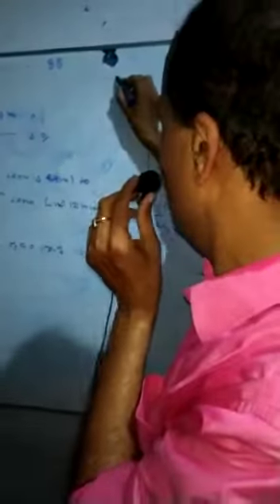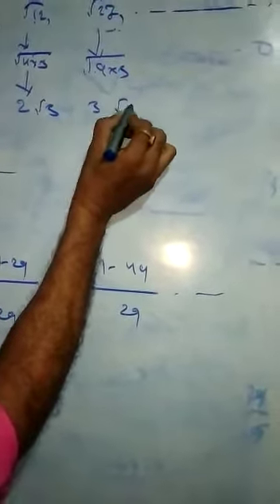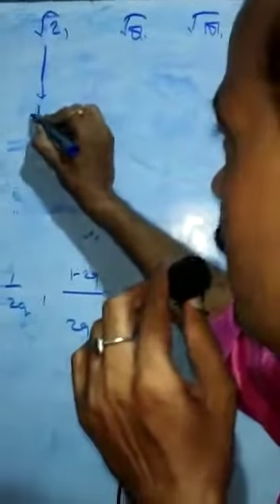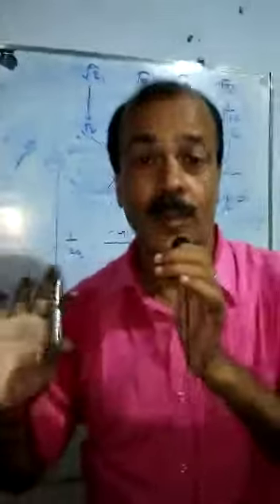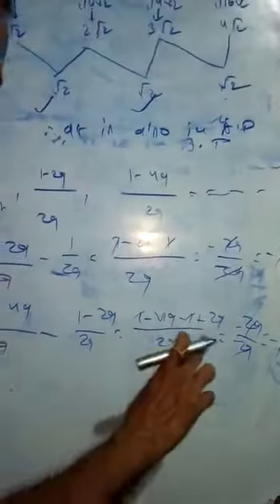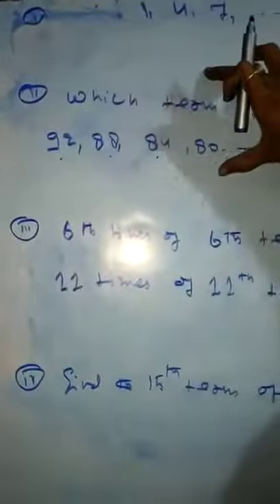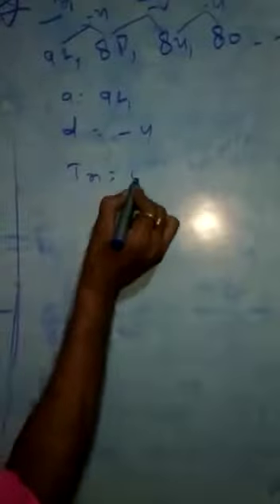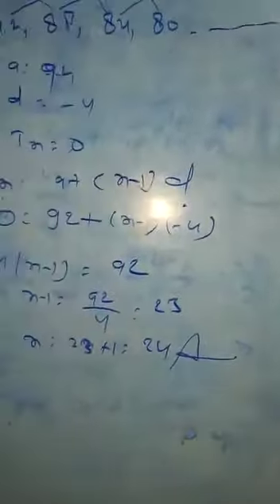Chapter - AP part -2 for class -10 subject - maths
hey,
students,
i am again here to teach you a new topic of arithmetic progression part -2
it is also more interesting
also see previous video of this chapter part-1
i hope,
you all feel very easy and convincible to understand it
if any problem ask me in comment
Stay home, Remain safe